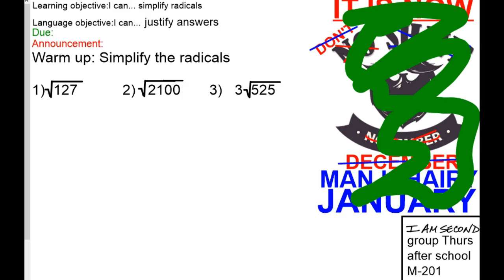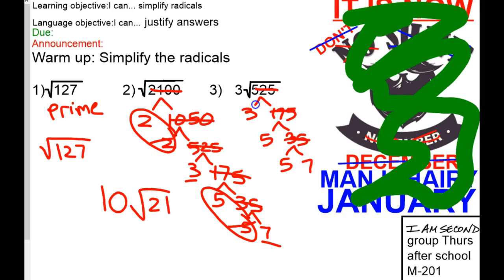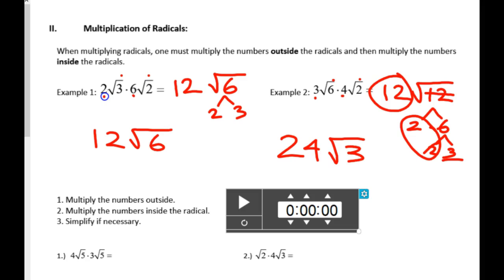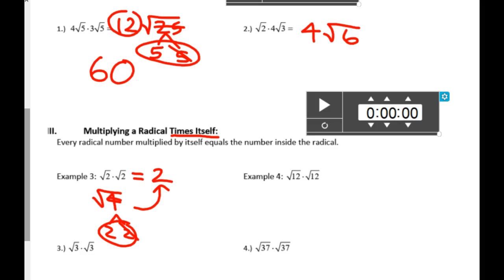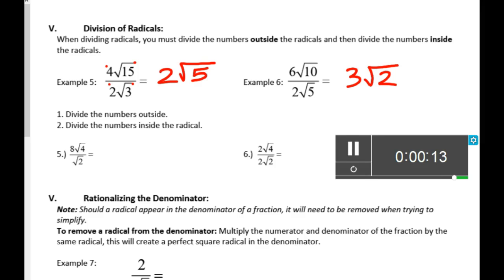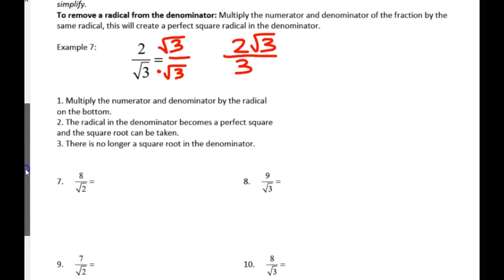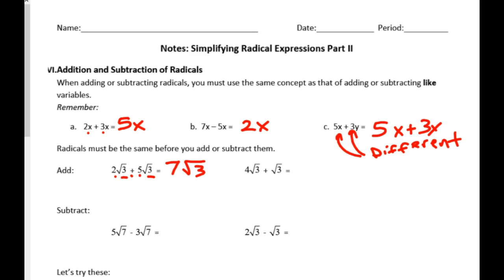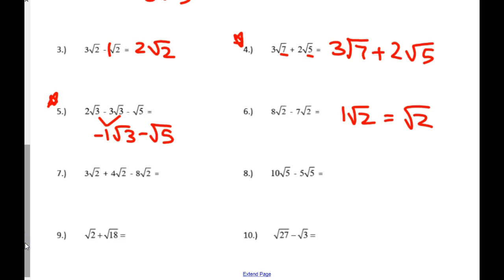1/7/20 GE Warm Up, Notes Radicals pt 2